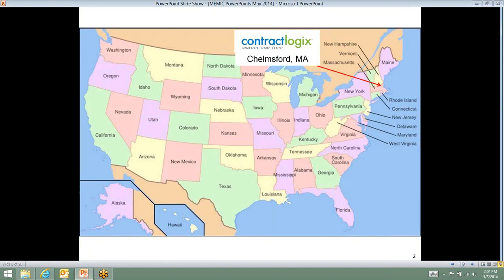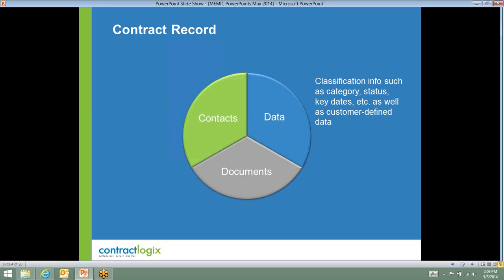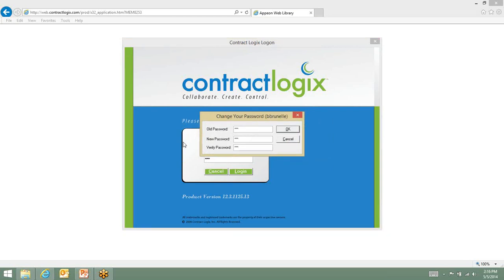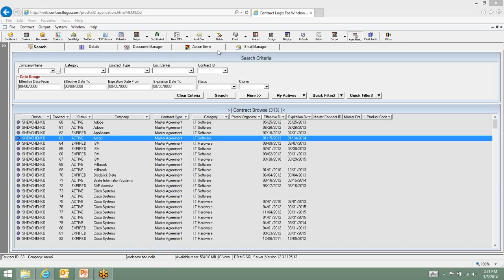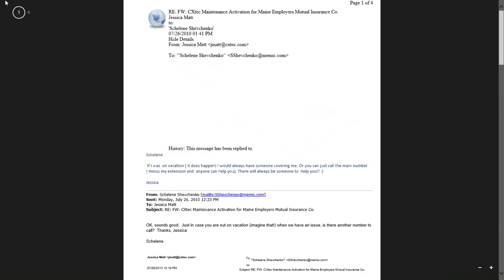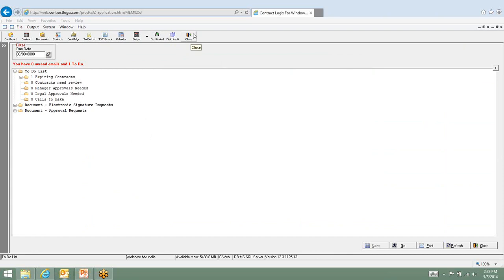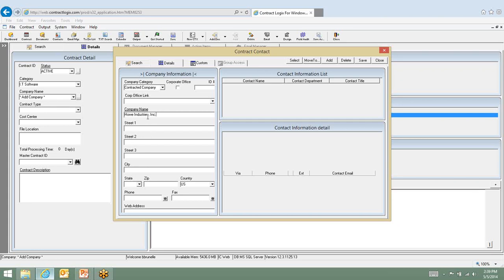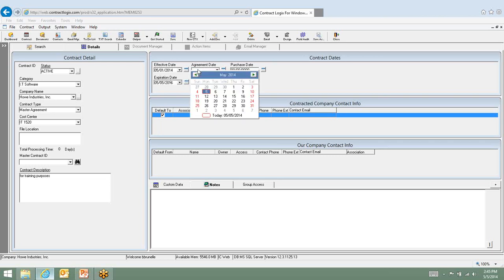Contract Logix Training Part 1 of 4